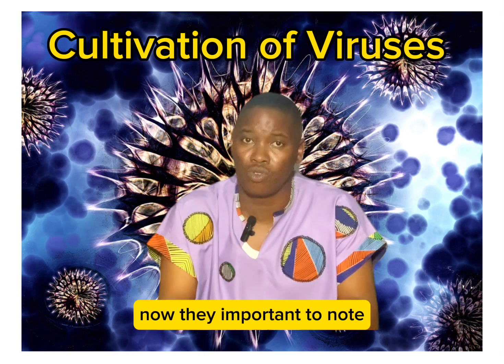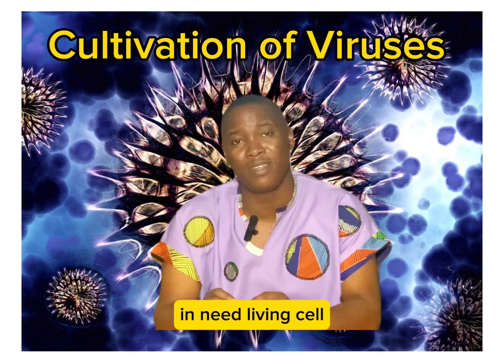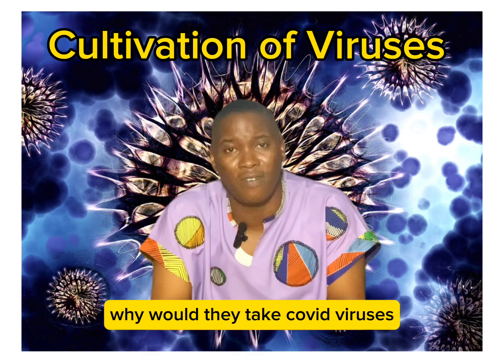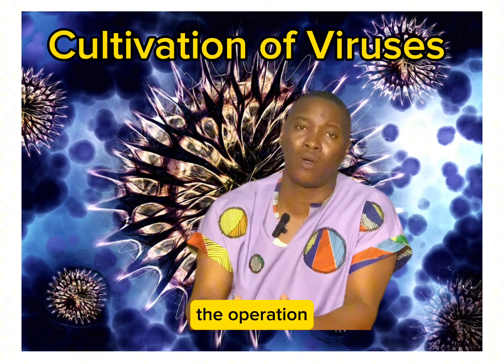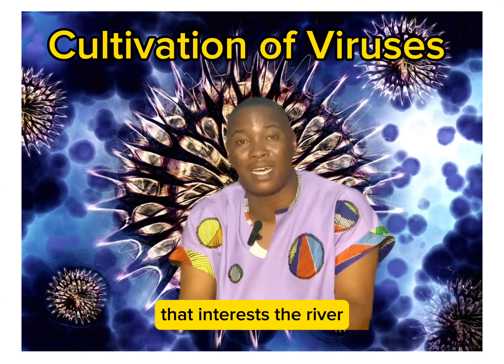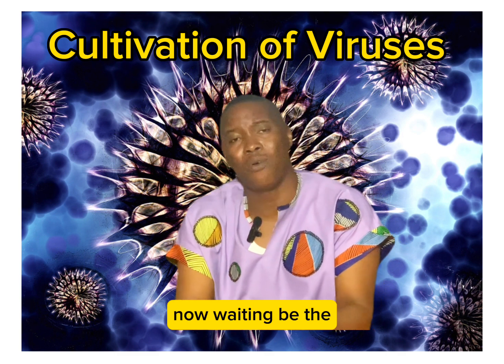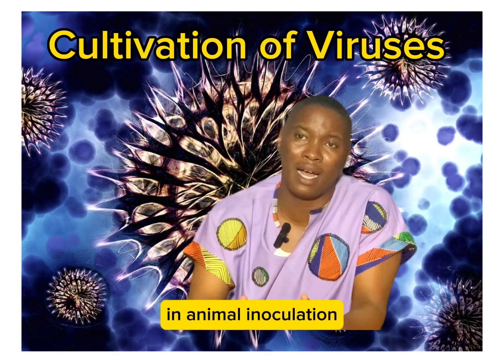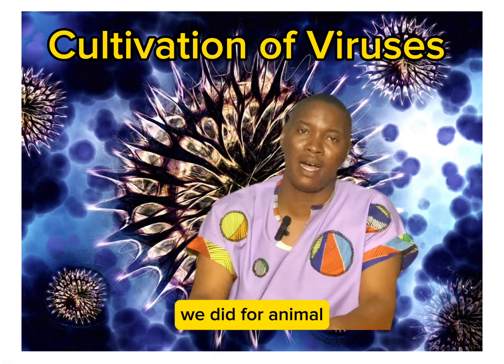"How Virus Dey Grow: Inside Di World of Virus Cultivation"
🔬 Make we waka enta di fascinatin' world of virus cultivation with our latest YouTube video! 🌐 For dis interestin' tori, we go yan about di details wey dey involve for di cultivation of viruses, wey scientists dey use do research and improve medicine.

👩‍🔬 Follow us as we break down di science wey dey behind virus cultivation, wey show why e dey important for virology, vaccine development, and understanding how infectious diseases dey work. Our expert guide go show you step-by-step as dem dey collect viral samples, plus how dem dey create conditions wey go make di viruses grow well.

🧫 Find out why e dey important to cultivate viruses to study dem well well - di way dem dey behave, dia genetic make-up, and how dem fit change. We go show you research wey dey happen wey dey use cultivated viruses to make vaccines and drugs wey fit save life.

🔍 Dis video go show you the wahala wey researchers dey face as dem dey try balance di mata wey dey involve in cultivating viruses while still dey maintain safety. We go yarn about di facilities and technology wey dey make scientists fit do dis work in responsible way.

🌱 Dis video no be just tori but na opportunity to see di skill and precision wey dey involve for cultivating viruses wey go helep better global health.

👁️‍🗨️ Whether you be science fan, student, or just curious about how scientists dey work on viruses, dis video go give you an easy-to-understand and informate look into dis field wey dey shape di future of medicine.

👍 No carry last on top dis special and informate journey! 🚀